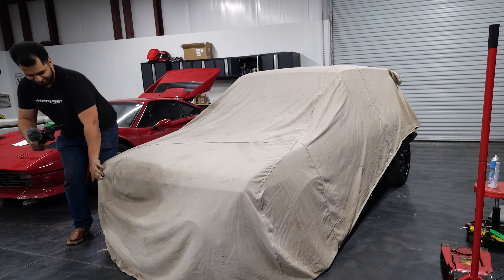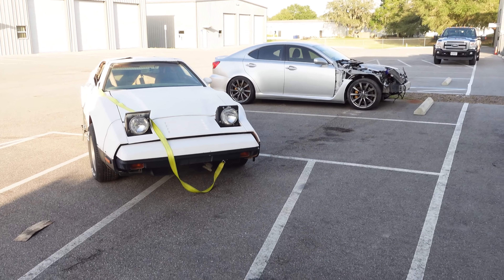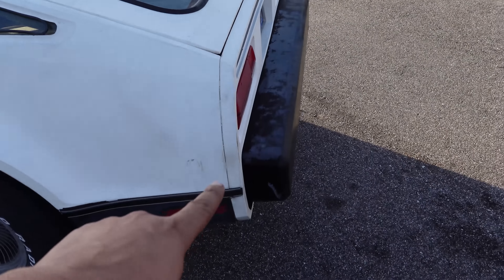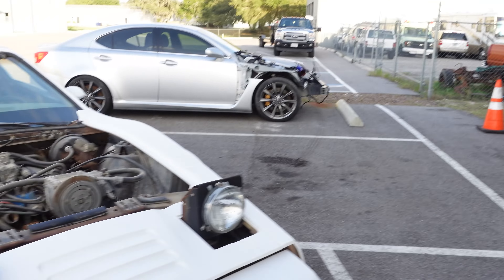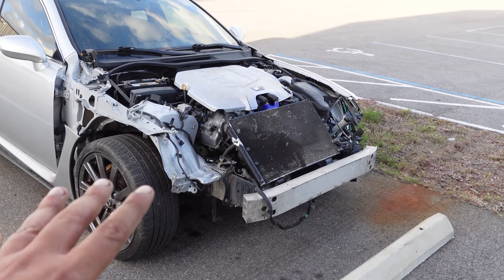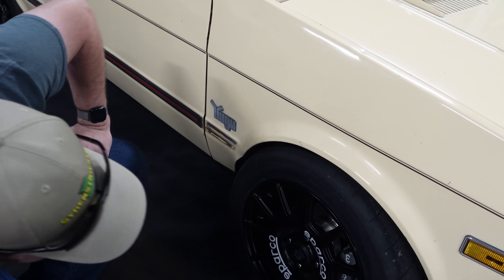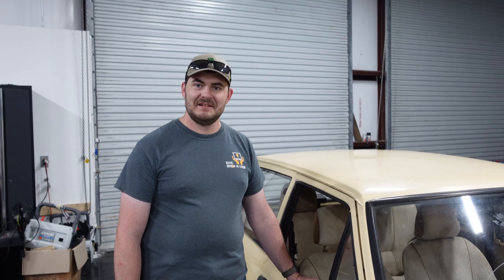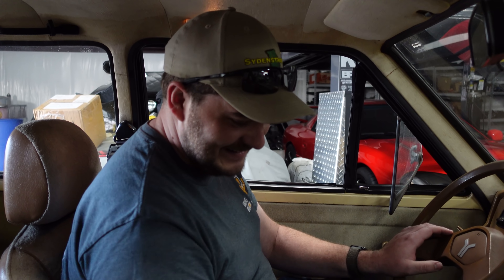I Gave My Friend THE WORST CAR EVER MADE (He Was NOT READY)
Thanks to Advance Auto Parts for supporting this video series and my channel!
Today, I decided to give my rebuilt and heavily modified Yugo GV to the only person I knew who would truly appreciate it - Robert Dunn of Aging Wheels. But not before a few other things showed up...

My Equipment:
Teng Tools 715 Piece Mega Master Tool Kit - TCMM715N